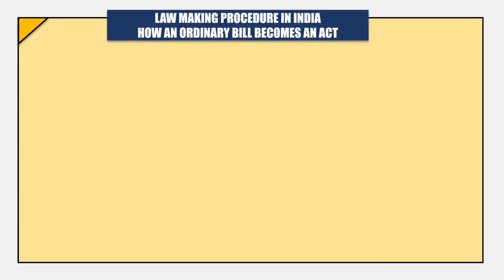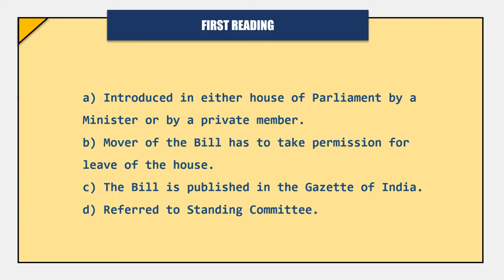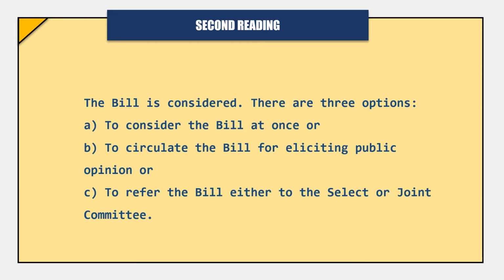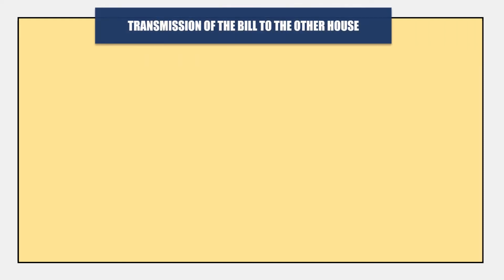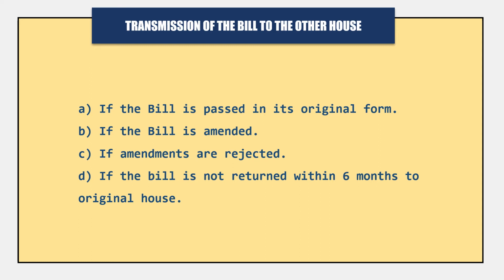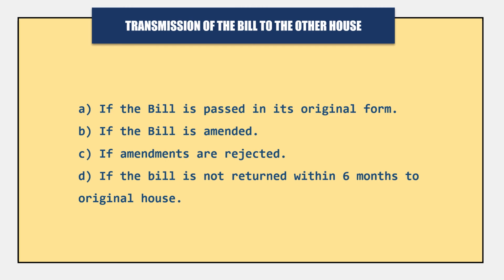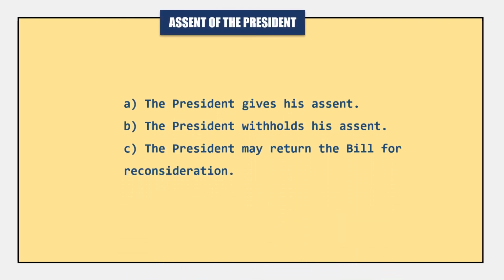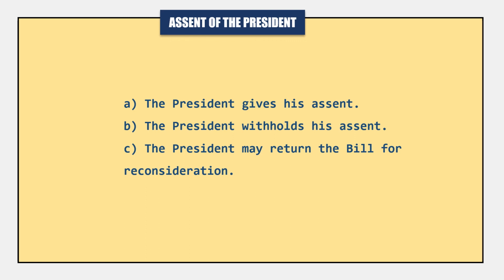How an Ordinary Bill becomes an Act | Law - making process in India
A proposal for legislation is known as a Bill. There are three stages through which a bill has to pass in both houses of Parliament before it becomes an Act.
1. First Reading
2. Second Reading
3. Third Reading
Transmission of the Bill to the other house is discussed next followed by the assent of the President.